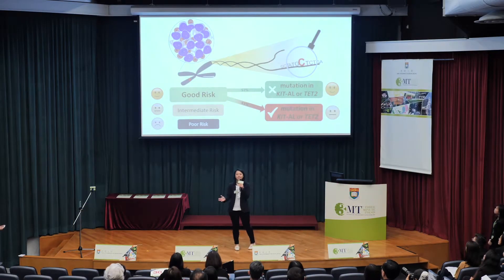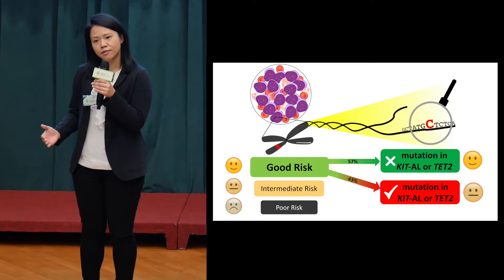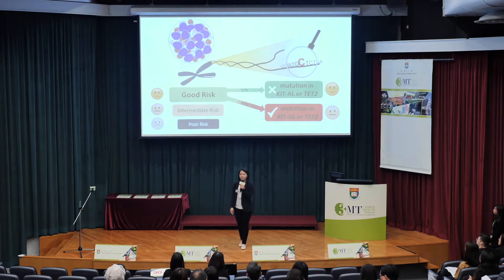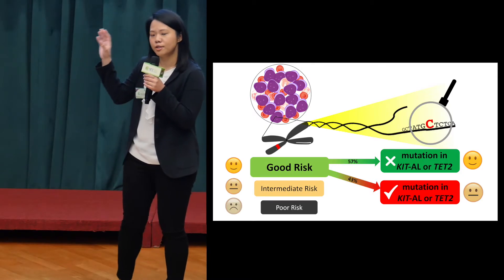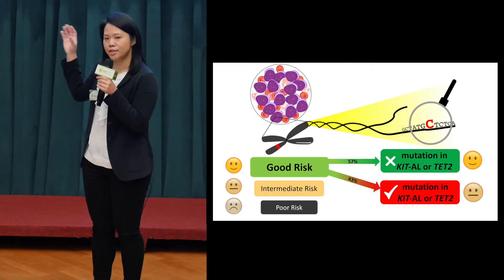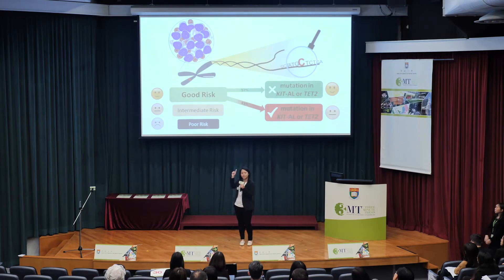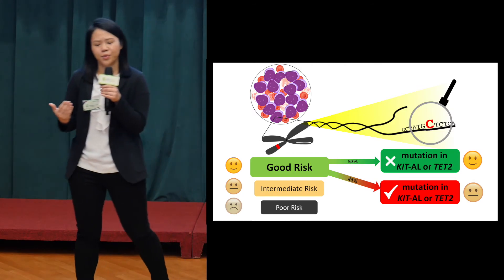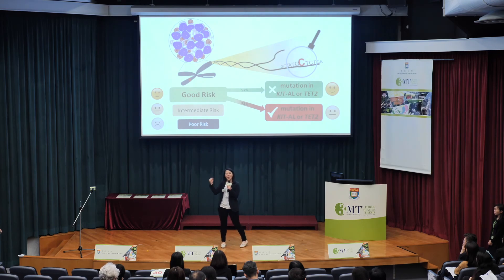HKU 3MT Competition 2018 - Candidate #4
Candidate No. 4
Ms Chae Yin CHER
PhD
Medicine
“To See the Unseen: Unraveling the Hidden Code in Leukemia”